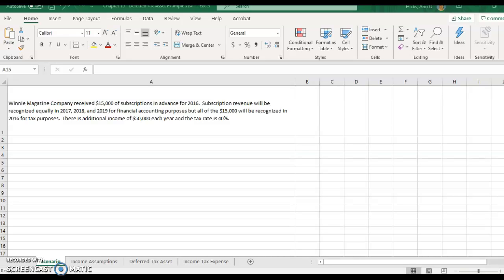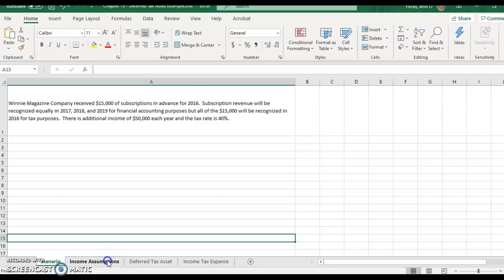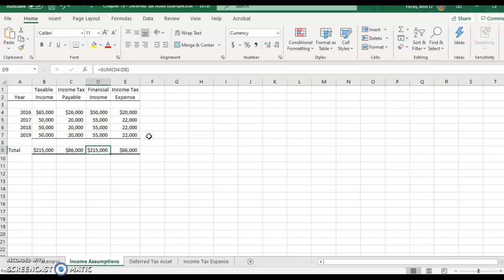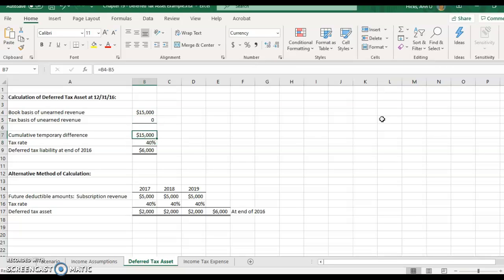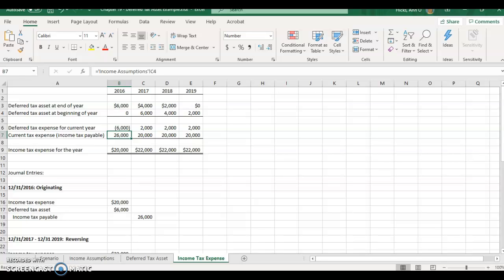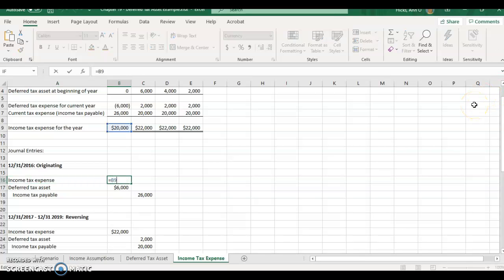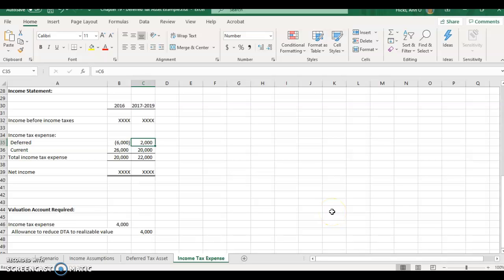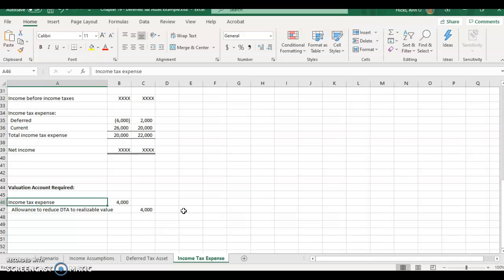Deferred Tax Asset